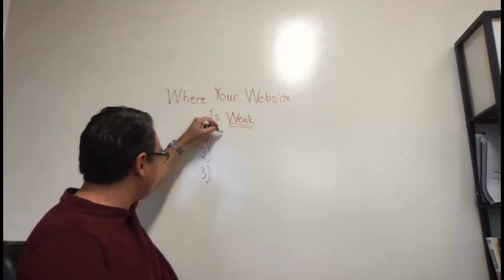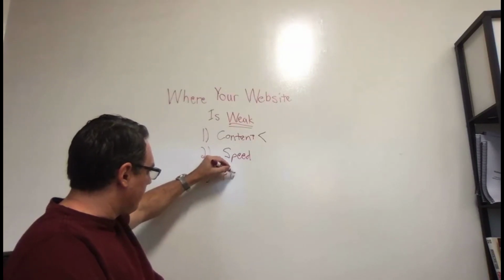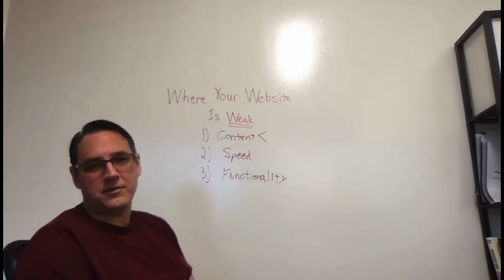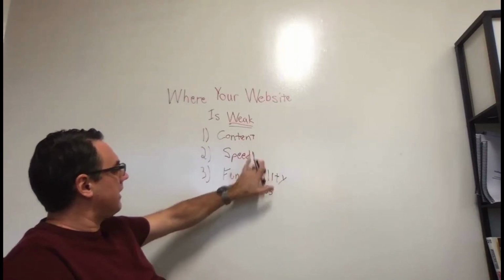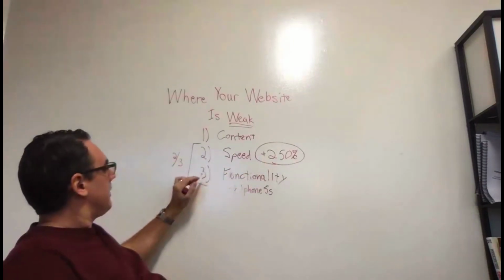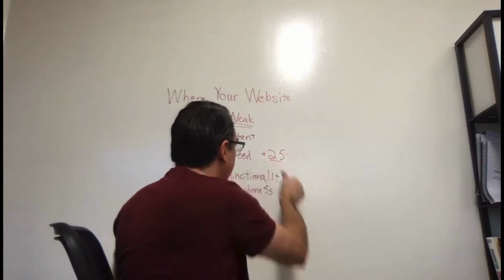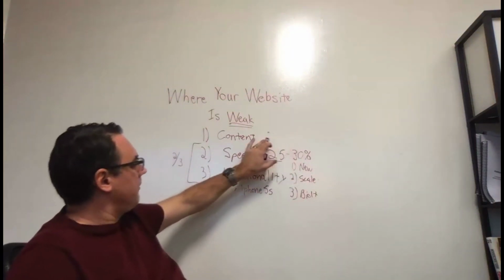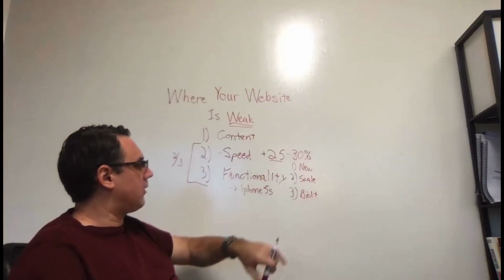Where Your Website is Weak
The 3 Key Areas your website loses conversions.